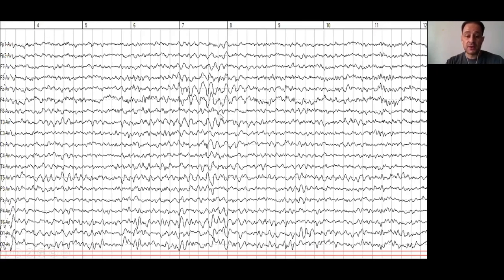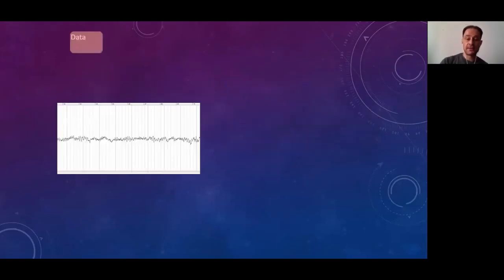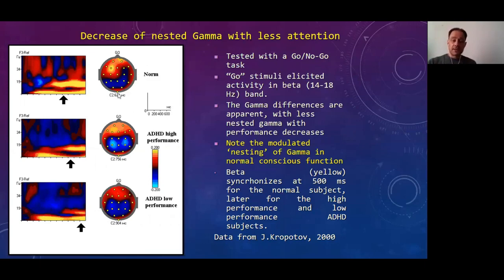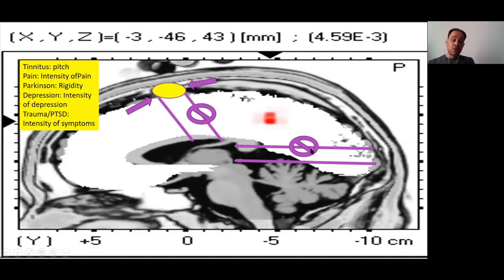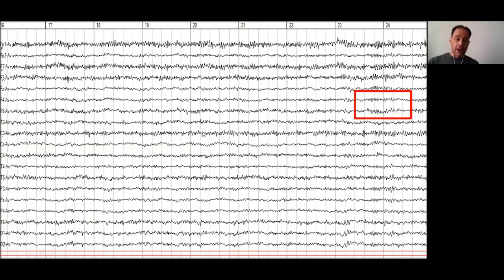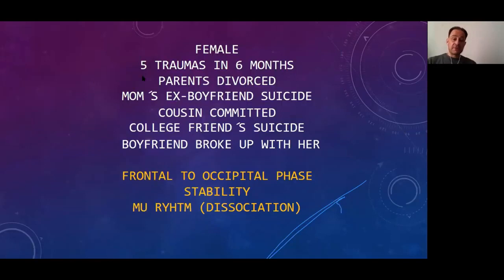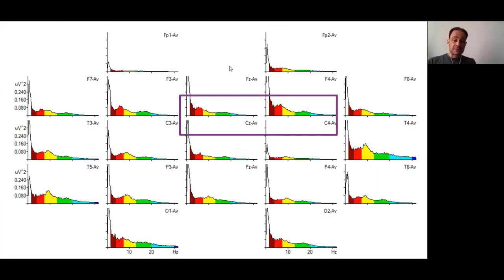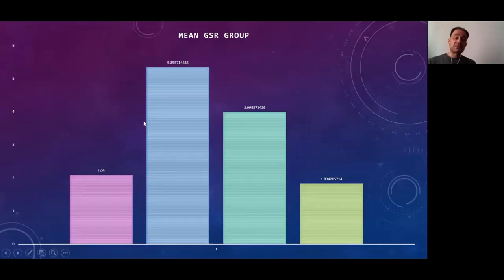Trauma, The Brain, & Brainspotting with Santiago Brand - Part 2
Segunda parte del webinar acerca de trauma y cerebro dictado por Santiago Brand.